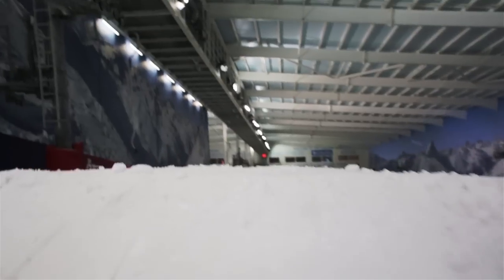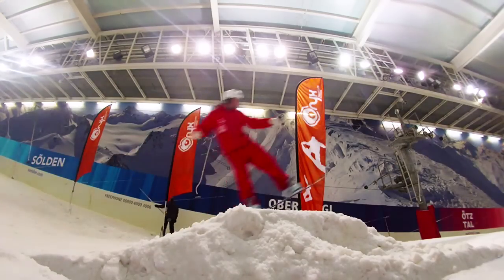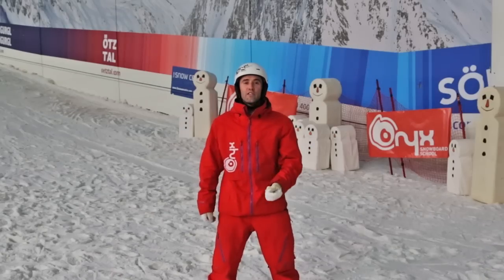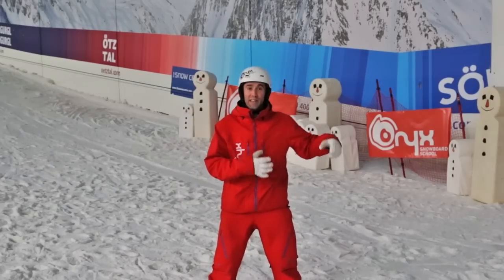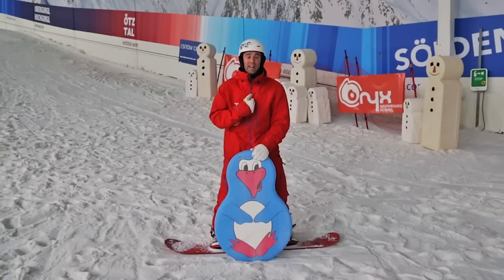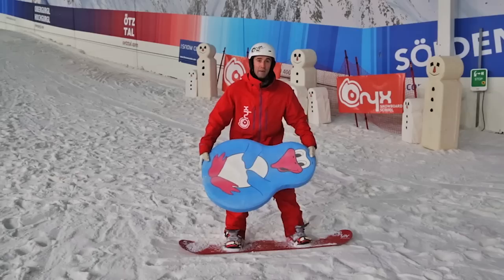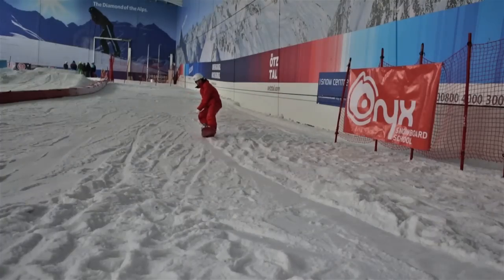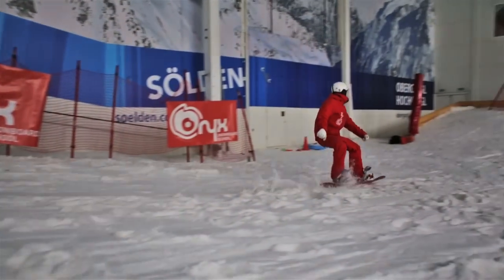Hot to Tail Press/Manual - Freestyle Snowboard Flatland Trick Lesson Tutorial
We're back with another snowboard trick tip to help you guys have move fun on the snow and this time it's the 'Tail Manual'. It's a really fun trick that can be used all over the mountain from adding fun to slopes and cat tracks, to pulling powder wheelies and styling out 50-50's on the box. It also leads on to other cool tricks like butters and fun jib combos.

Have fun and let us know how you get on by posting a video reply of your tail manual here, we'd love to see them!